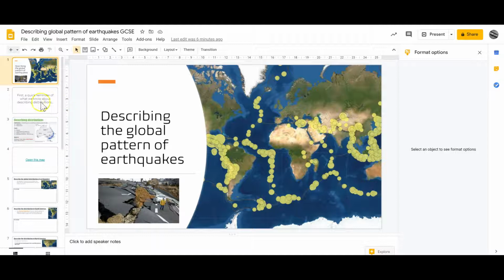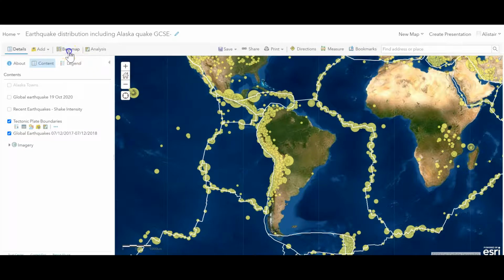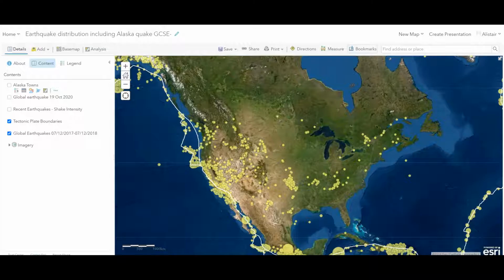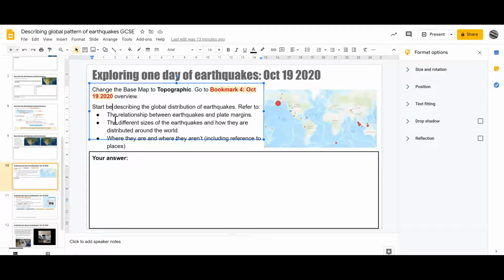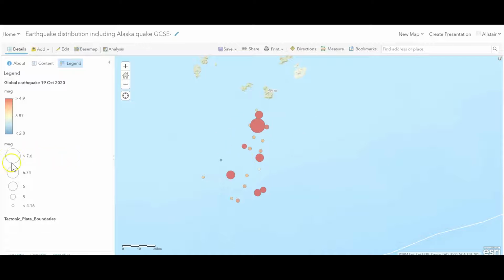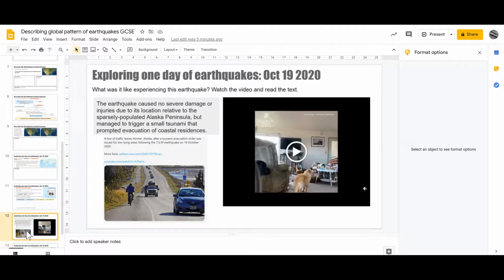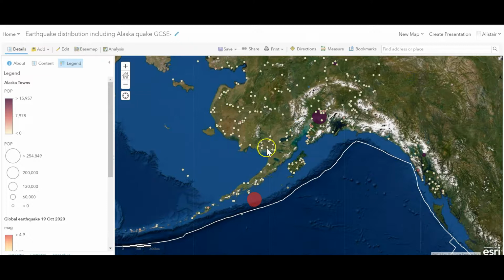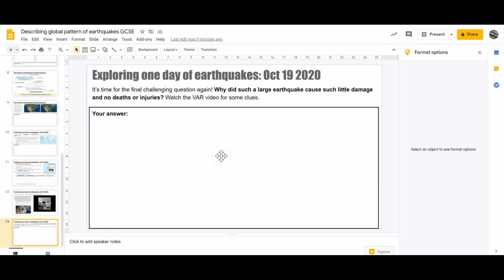Earthquake distritbution VAR for GIS task